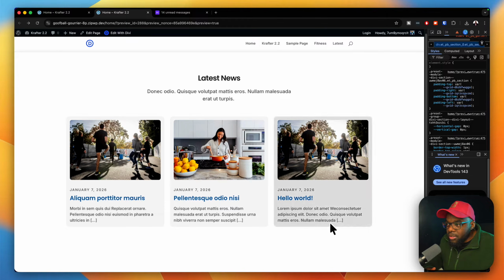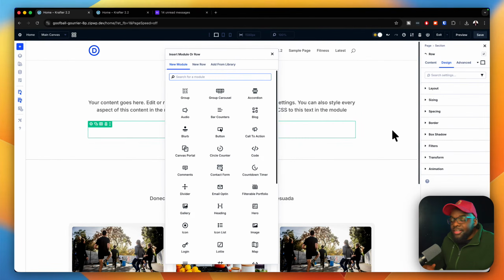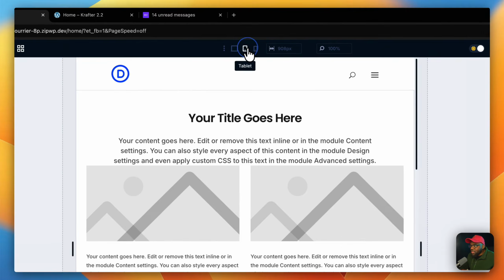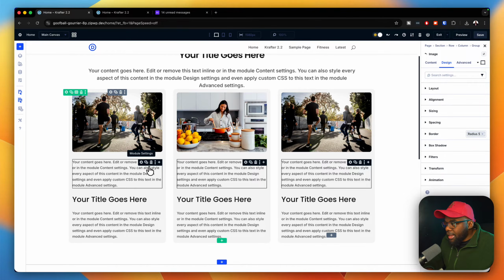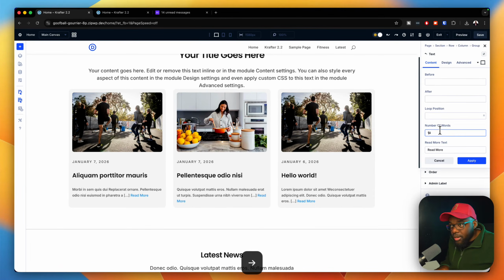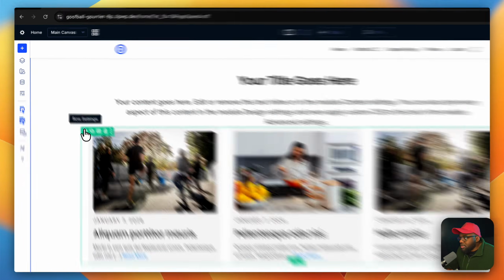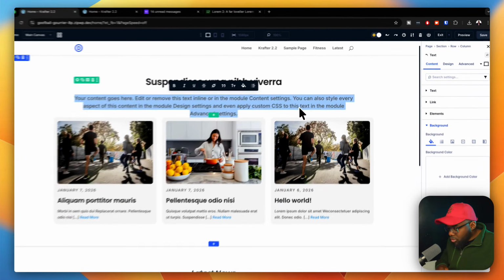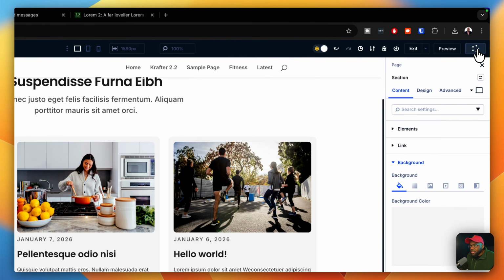I Stopped Guessing Spacing in Divi 5 — Here’s the System I Use Now.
Most Divi blog cards look messy because spacing is guessed, not designed.
In this video, I show the exact system I use to create clean, fluid blog cards that scale perfectly on all screens.